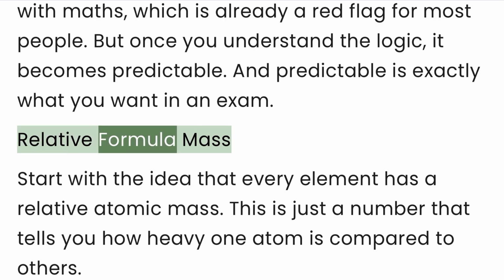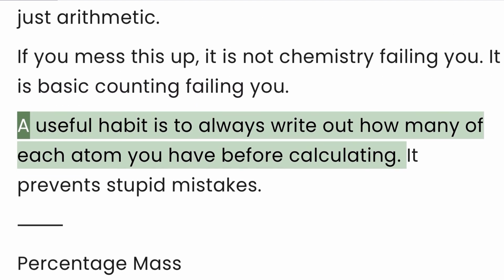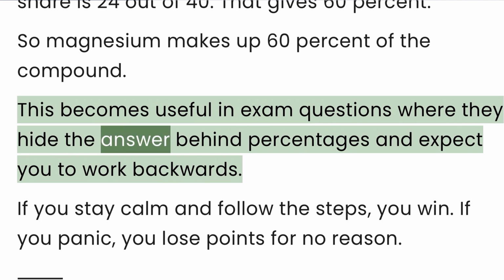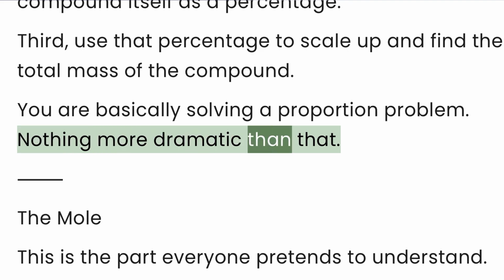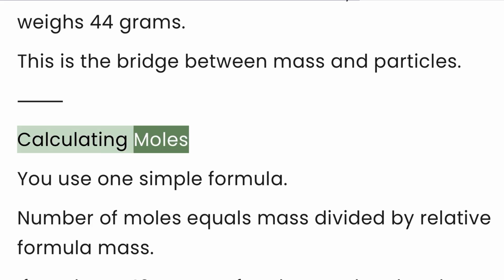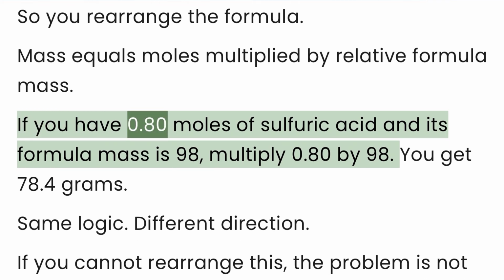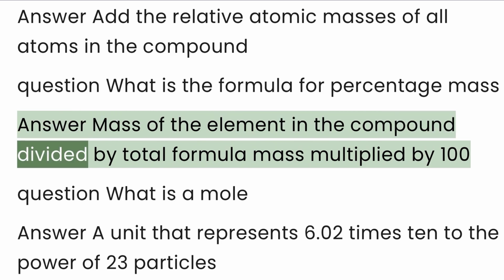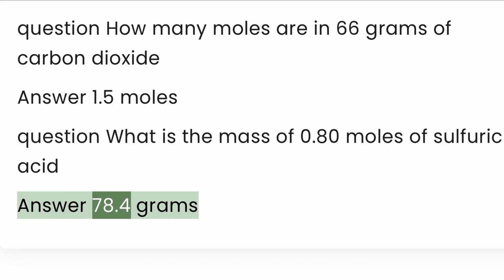GCSE Chemistry: The Mole Made Simple and Everything Finally Clicks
If the mole topic has ever felt confusing, frustrating, or just completely random, this is where it finally starts making sense.

This video breaks down one of the most important parts of GCSE Chemistry in a clear and logical way. You will understand what a mole really is, how to calculate relative formula mass, and how to move confidently between mass and moles without guessing or memorising blindly.

Instead of throwing formulas at you, this lesson connects the ideas step by step so you can actually see why the calculations work. Once it clicks, it stays with you.

Inside this video:
Relative formula mass explained clearly
How to calculate percentage mass without confusion
What a mole really means in chemistry
The Avogadro constant made simple
How to convert between mass and moles

This is the kind of understanding that makes exam questions feel predictable instead of stressful.

If you want chemistry to stop feeling like random numbers and start feeling logical, this is where it changes.